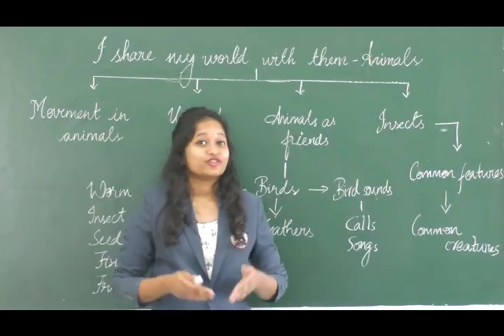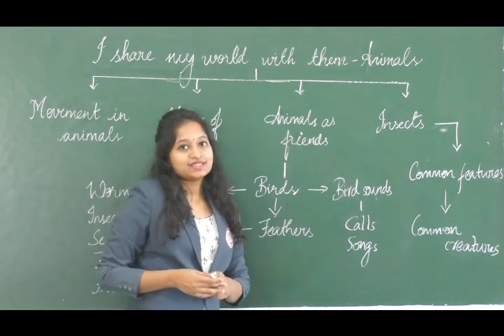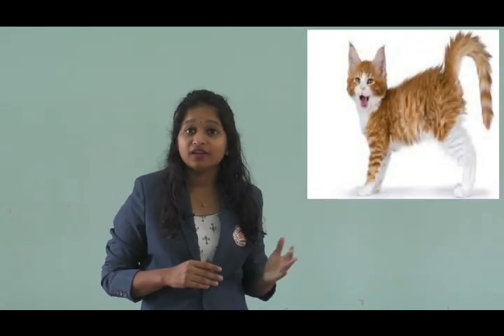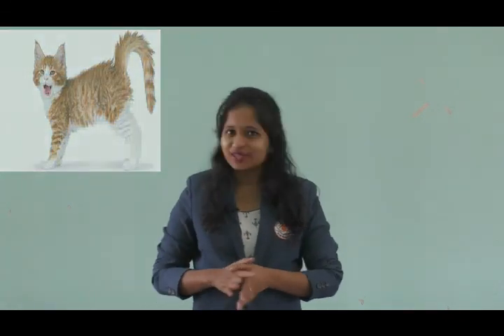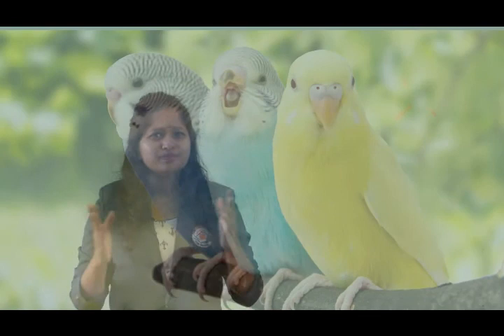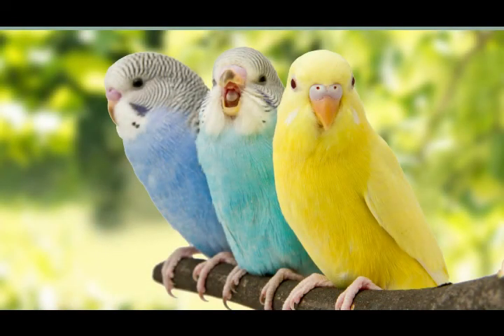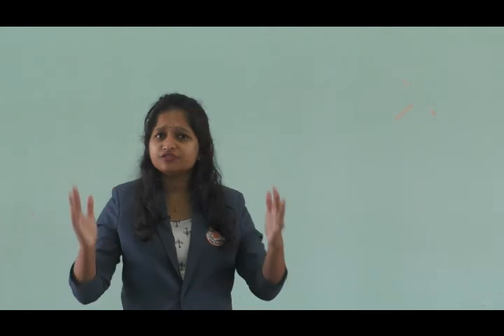SEPTEMBER 2: GRADE III: EVS: CHAPTER 9 - I SHARE MY WORLD WITH THEM